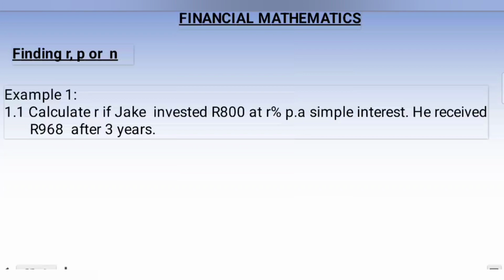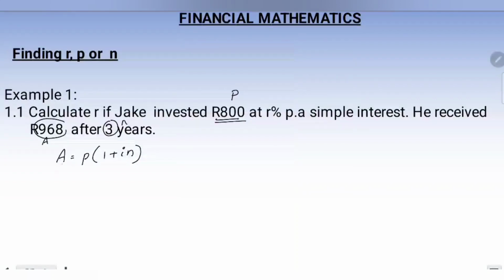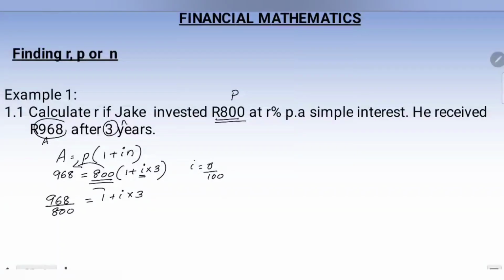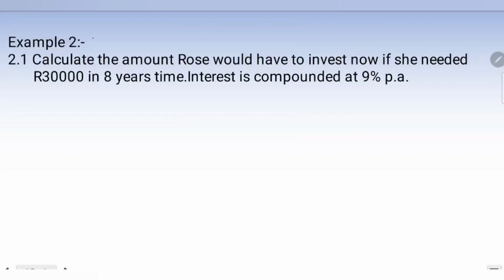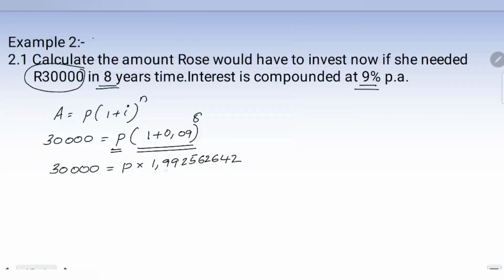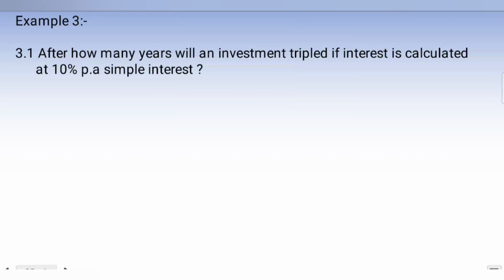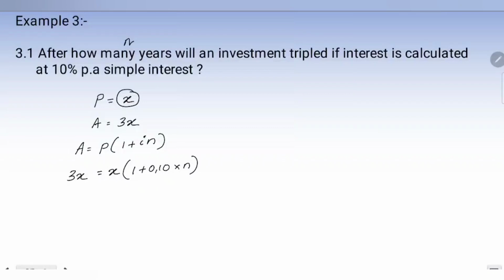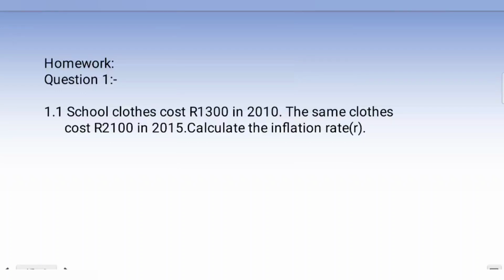Grade 10#Financial mathematics#part 6#Find i, n or p.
1. find i n or p both in simple and compound interest formulas
2. 3 worked examples
3. one homework